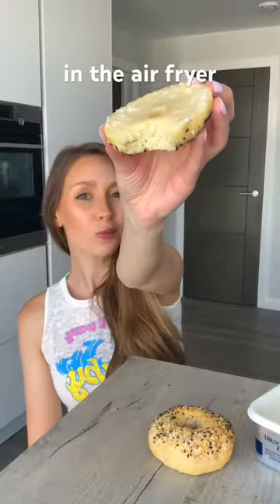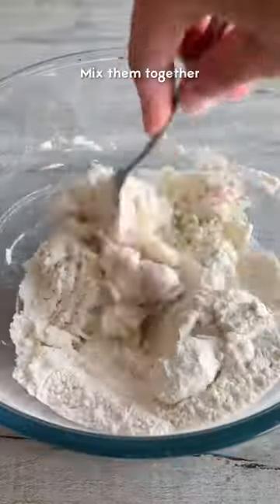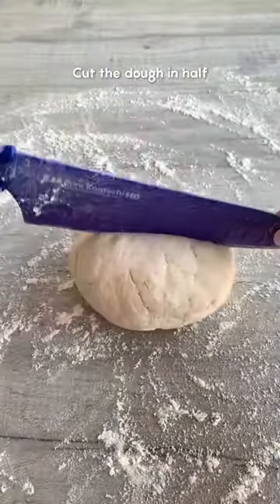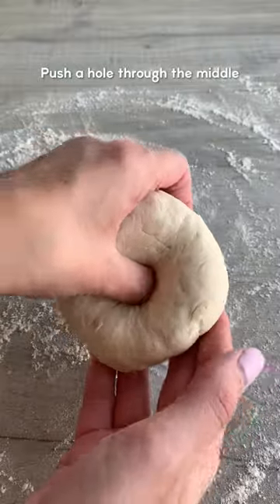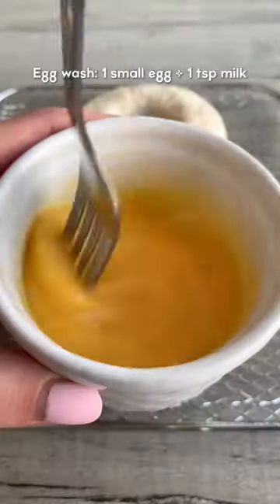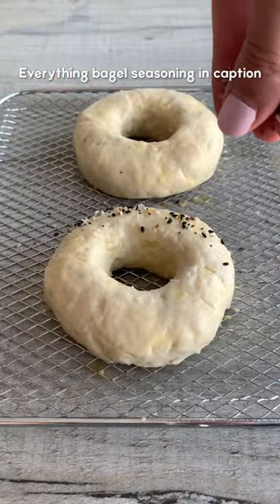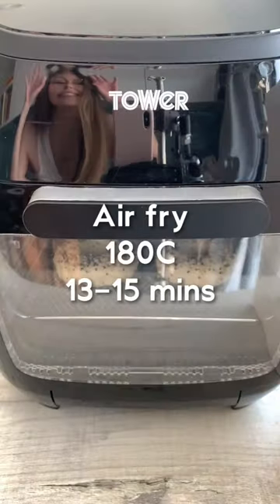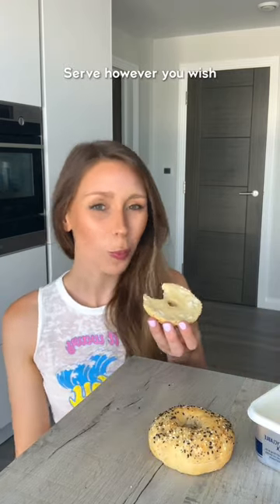2-ingredient bagels in the air fryer!